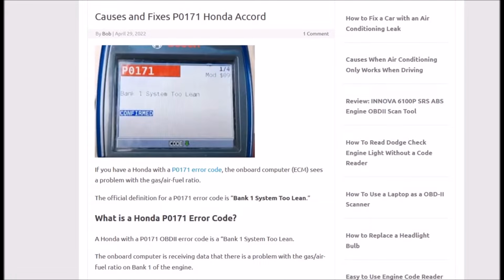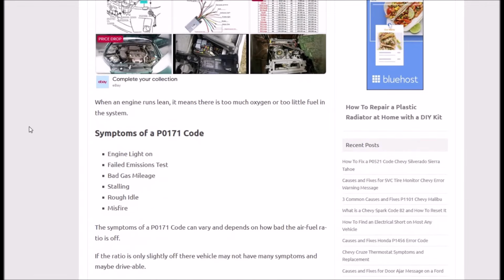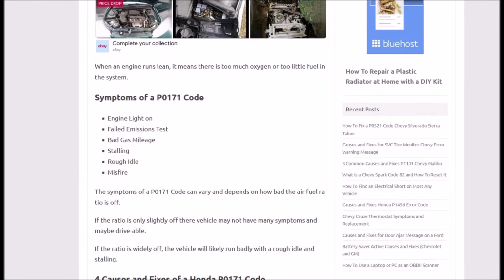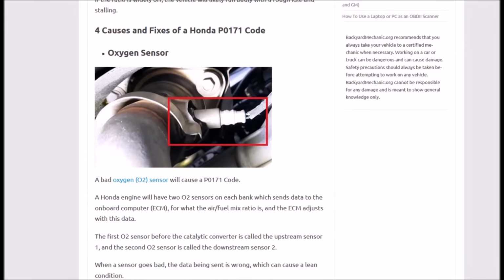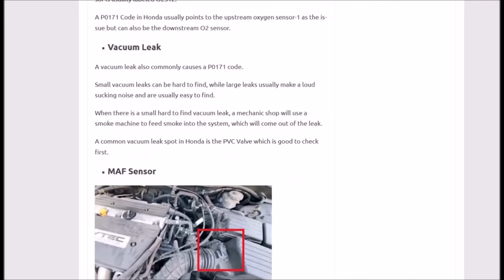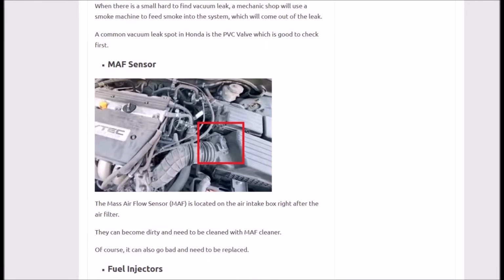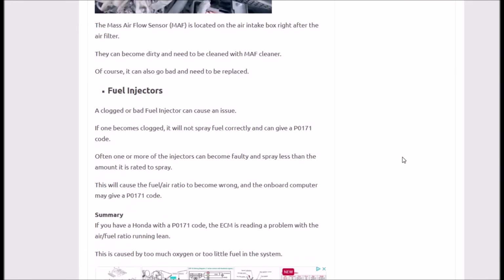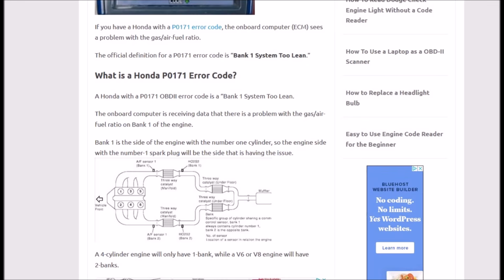Causes and Fixes Honda P0171: Bank 1 System Too Lean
Overview of the causes and fixes of a Honda with a P0171 error code.